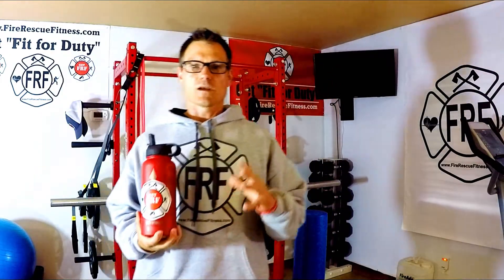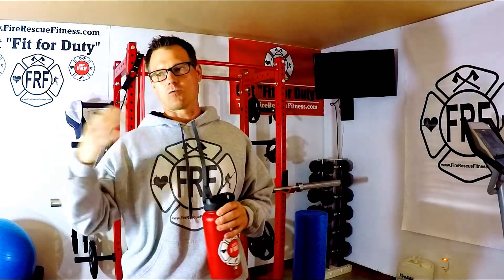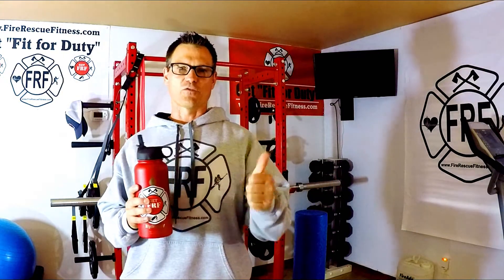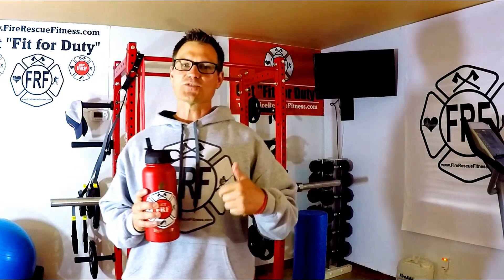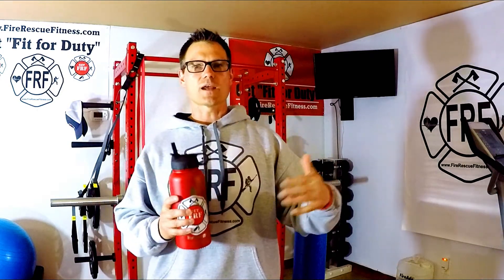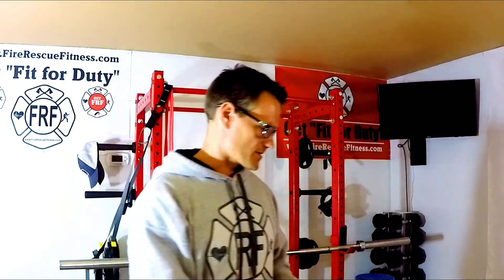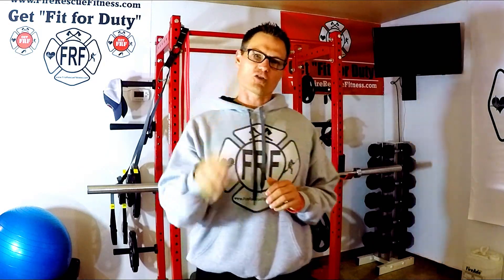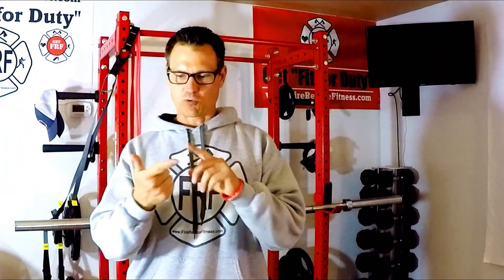Firefighter Daily Ftness Checklist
At the beginning of each and every shift firefighters, EMTs and medic meticulously go through and check their gear (or at least they should be) to make sure that it is ready for the challenges of the day. Our equipment must be functioning properly and our rigs must be fueled and ready to go. The question that I also want you to think about is whether or not your physical equipment- brain, body, muscles are ready to go? Are you fit? Are you fueled? Here are three quick and easy things that fit firefighters do at the beginning of the shift that will help insure they are "fit for duty."